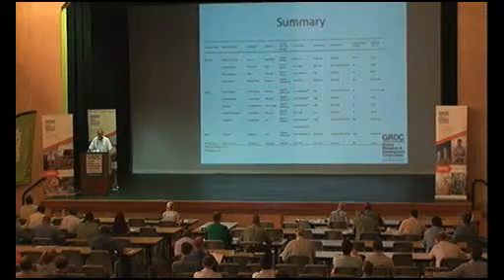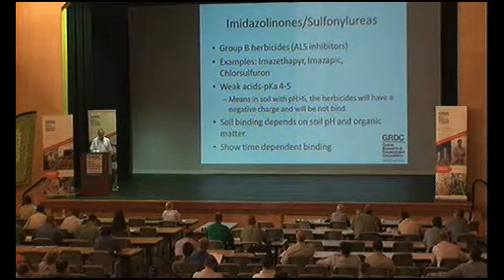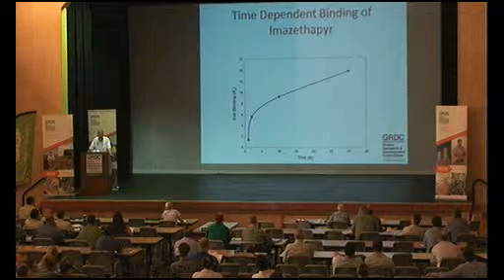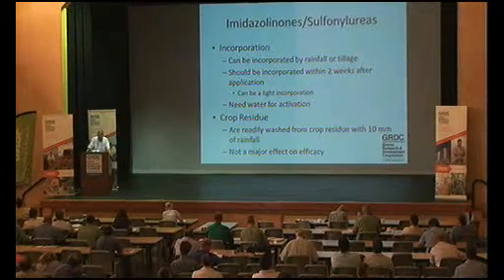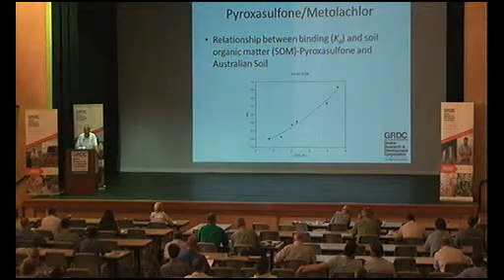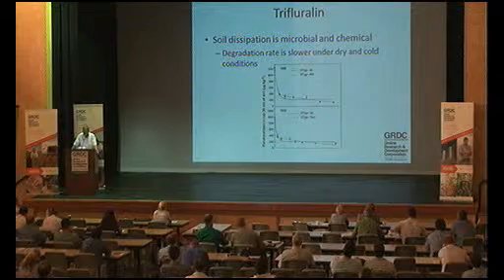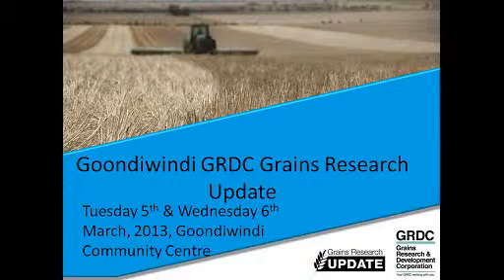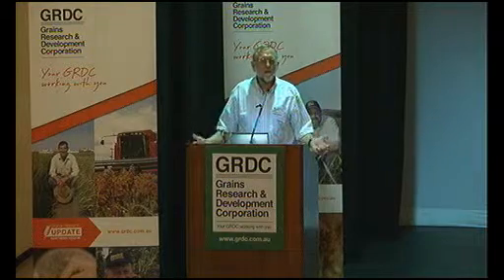GRDC Grains Research Updates March 2013, Northern Region, Goondiwindi QLD. Dale Shaner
Dale Shaner USDA talks about a range of herbicides, their characteristics and interaction with soils. Recorded at GRDC Updates, Northern Region, Goondiwindi QLD, 5-6 March 2013.